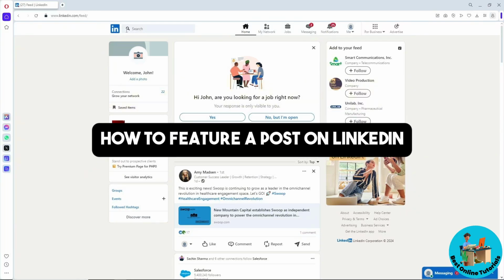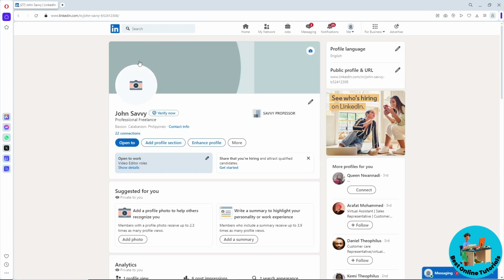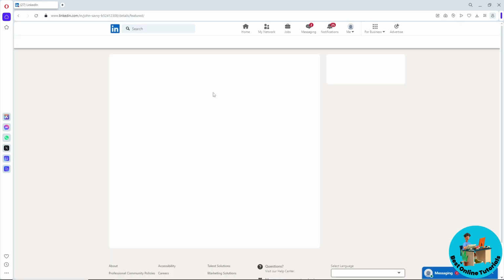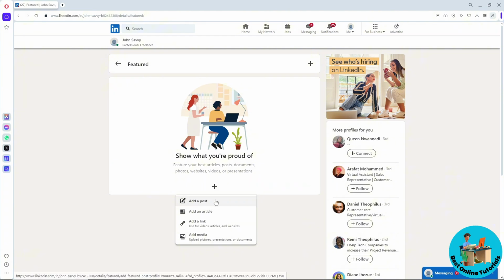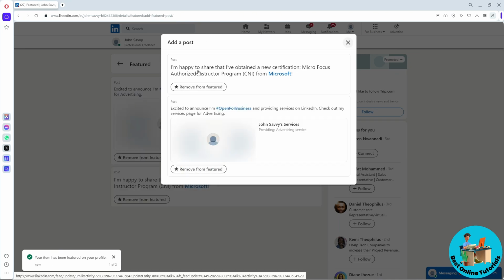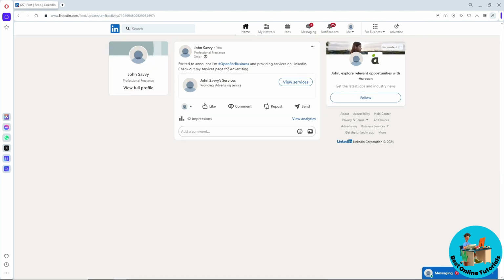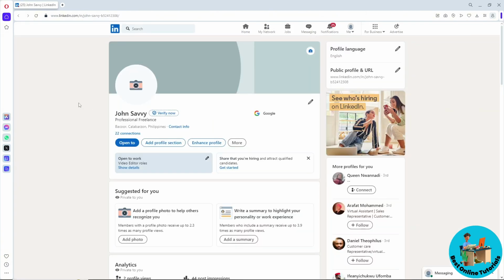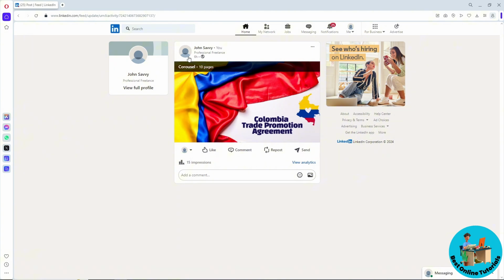How to feature a post on Linkedin (Easy) 2025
How to feature a post on Linkedin (Easy)

Learn how to feature a post on LinkedIn with this easy tutorial. Boost your LinkedIn marketing strategy and grow your business with this simple guide!